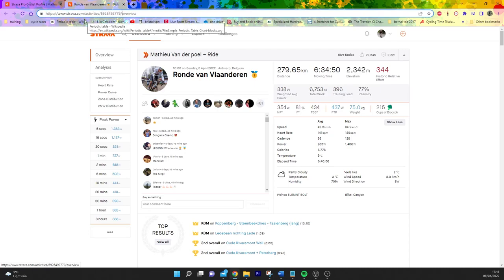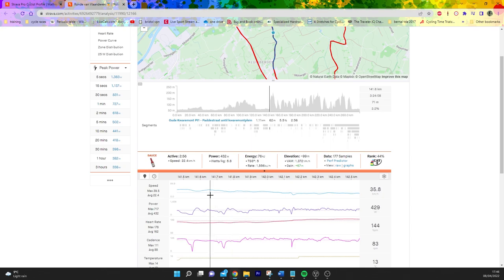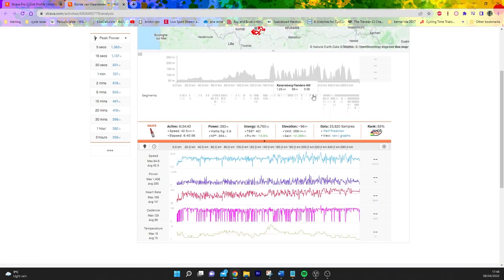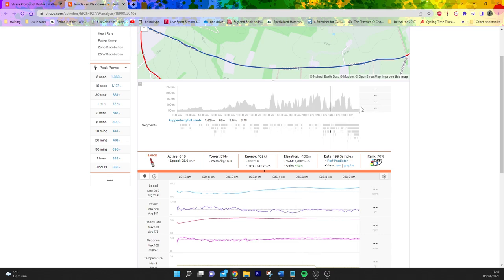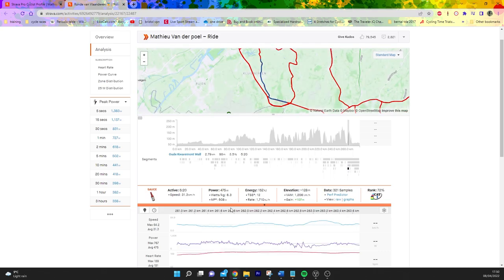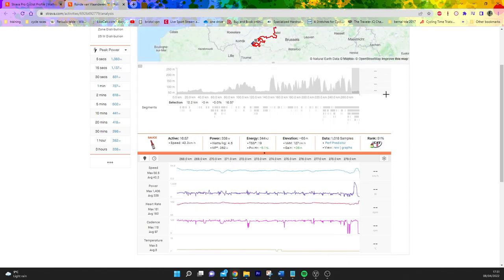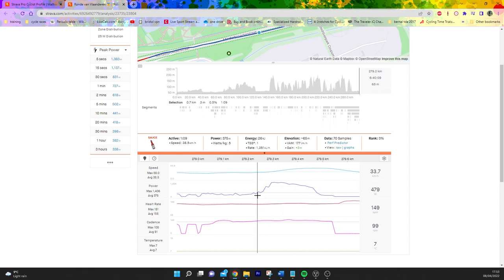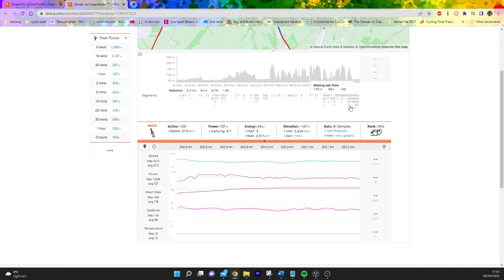Van Der POEL FLANDERS POWER IS CRAZY!!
I go through MVDP power data from 2022 Tour of Flanders ( Ronde Van Vlaanderen) when he won a reduced bunch sprint against Pogacar, Van Baarle and Madouas